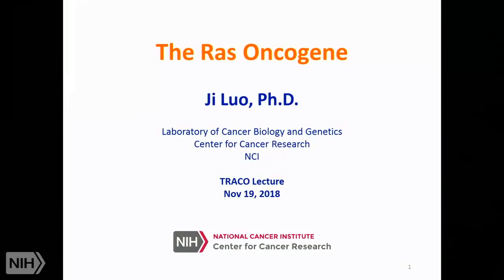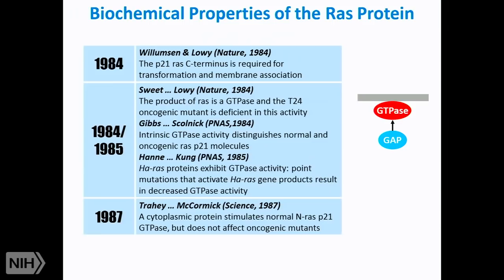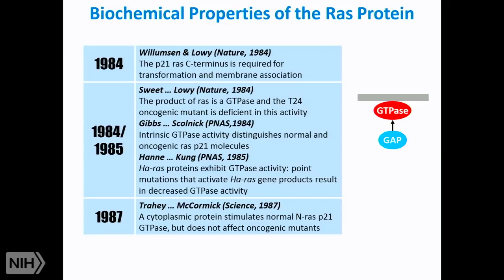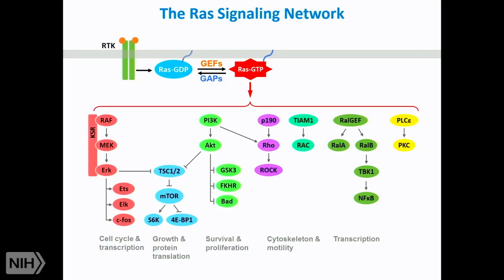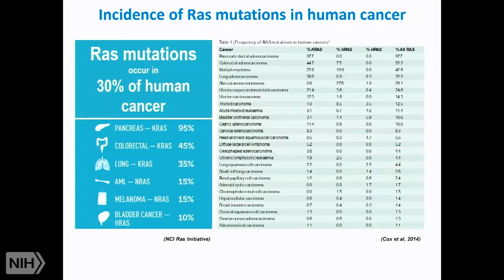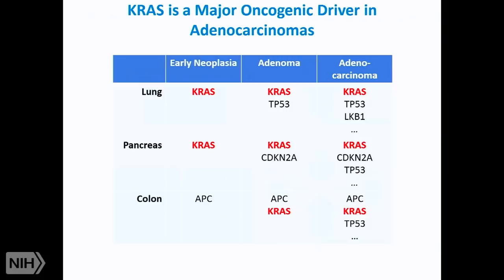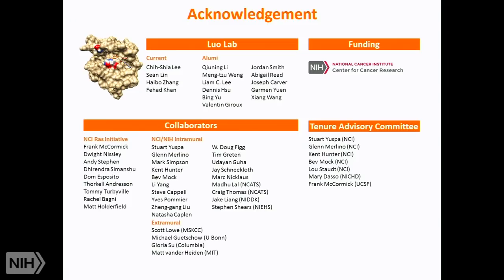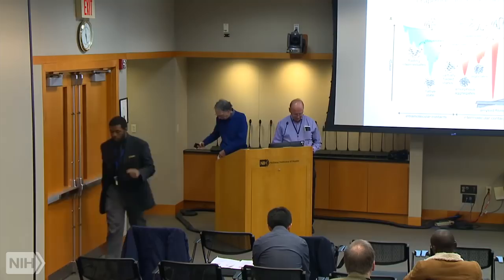TRACO 2018 - K-RAS and Chaperone proteins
Air date: Monday, November 19, 2018, 4:00:00 PM

Category: TRACO

Runtime: 01:52:28

Description: K-RAS and Chaperone proteins

Author: Ji Luo, Ph.D., NCI, NIH and Leonard M. Neckers, Ph.D., NCI, NIH